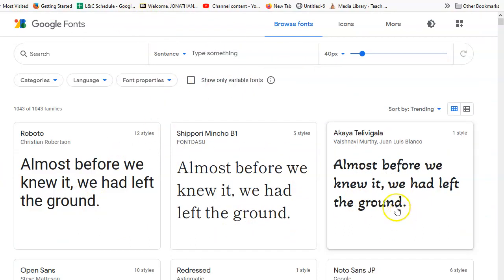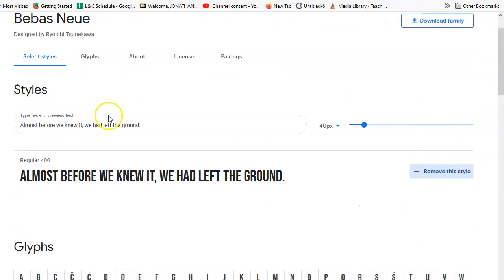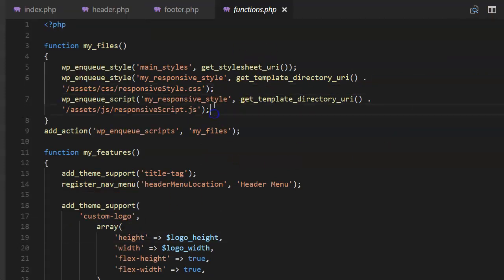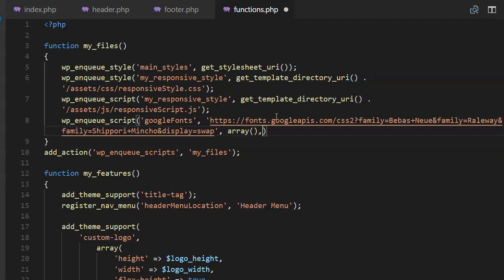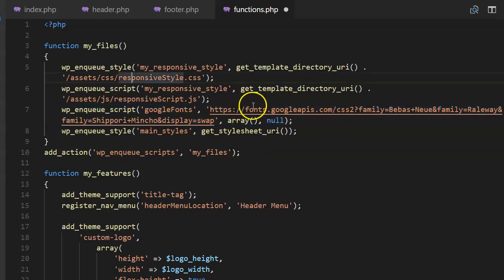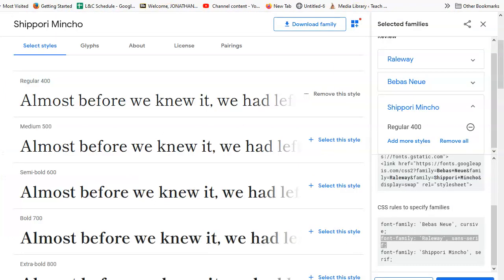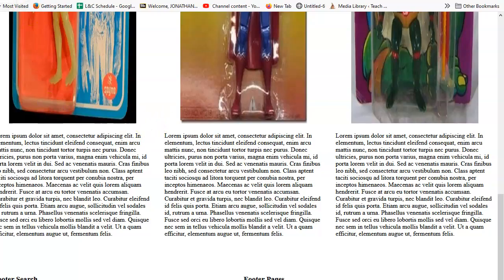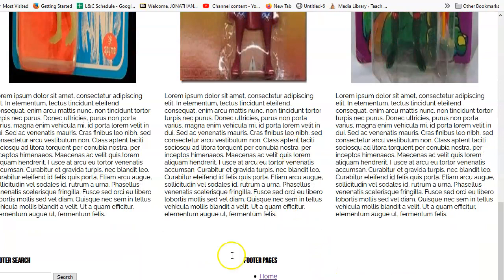Custom Theme Site (pages) Lab part 03